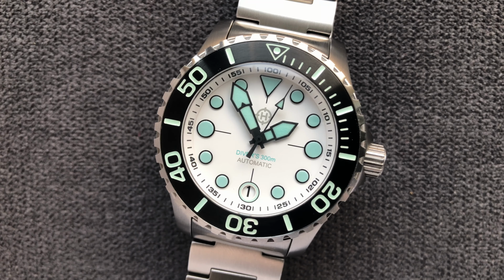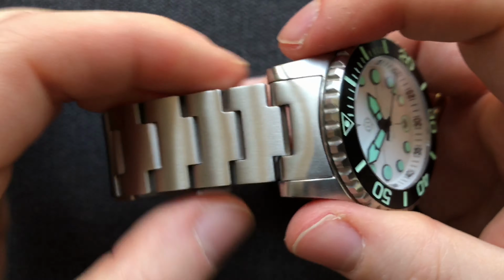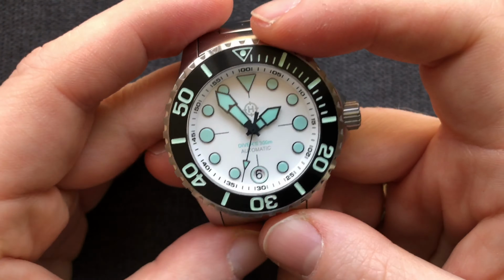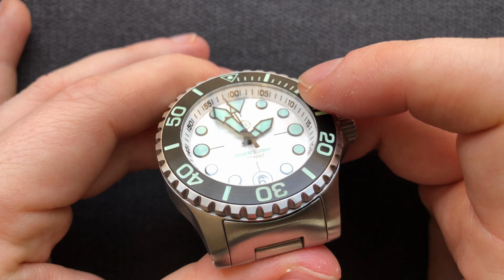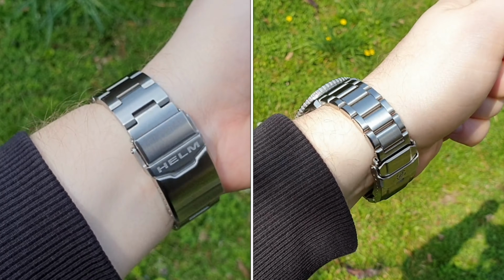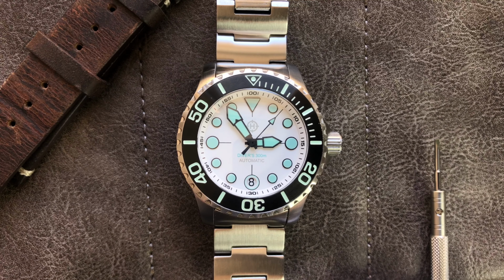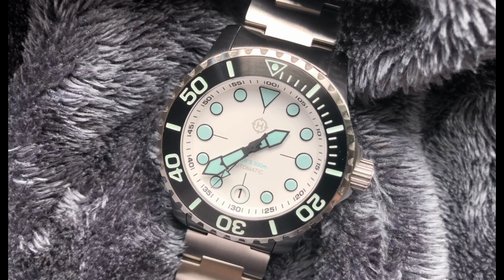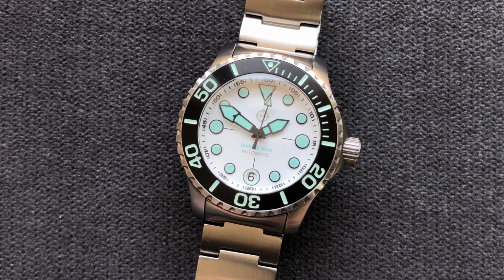Hands on Review of the HELM Komodo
Today we're going to take a look at a very interesting watch: the HELM Komodo. Priced at around 300$, this watch does many things right. But is it a perfect budget diver?

Feel free to pay them a visit if you're interested.

Here's a high quality spring bar removal tool

- Michael